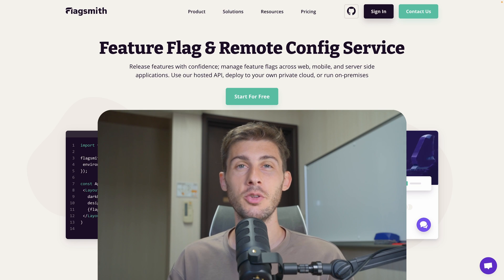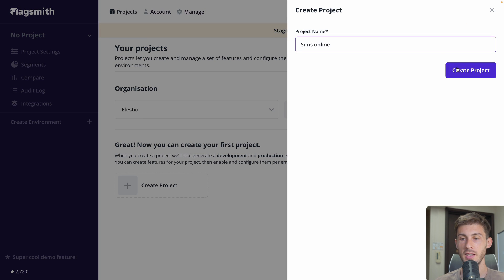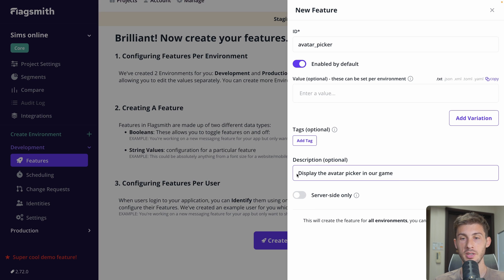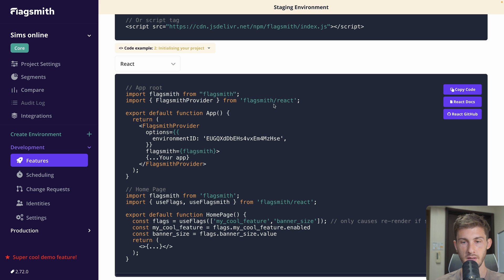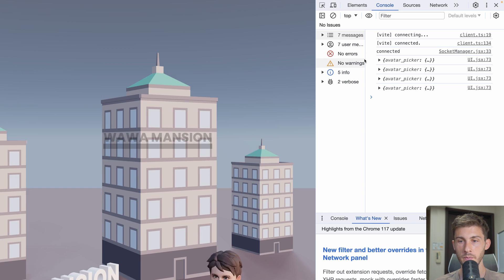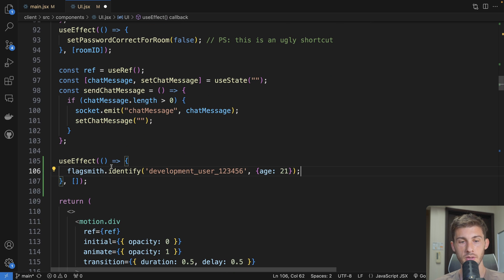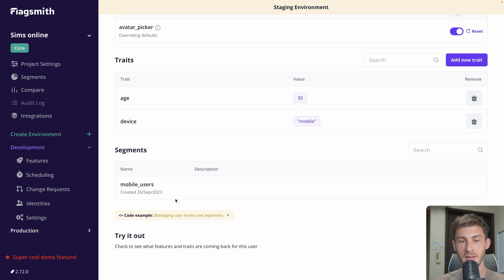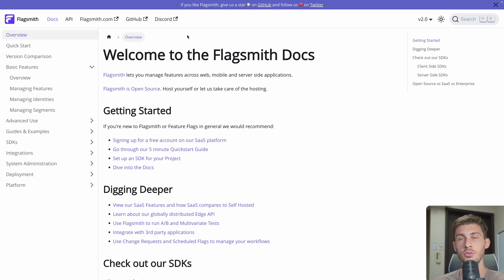Flagsmith: Free Open Source Feature Flagging Platform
Discover Flagsmith a free and open-source platform made for developers to enable feature flags and remote configuration into your projects.

In this video, we explore the powerful features and benefits of Flagsmith to setup feature flagging independently for each environment of your code projects.

We'll start by deploying the self-hosted version with Elestio then we will explore the features through a deep platform overview.

00:00 - Intro
00:26 - Install guide
01:07 - Platform Overview
09:08 - Conclusion